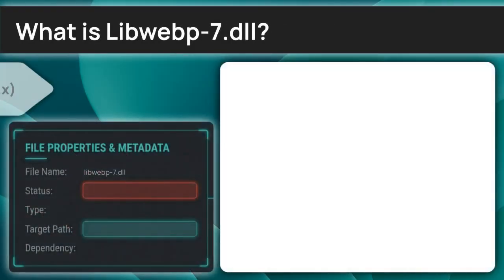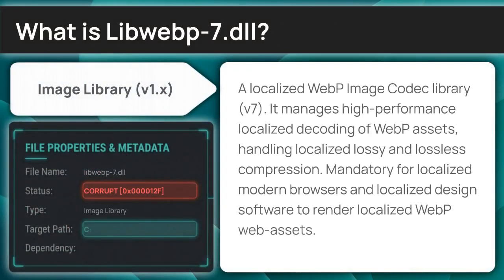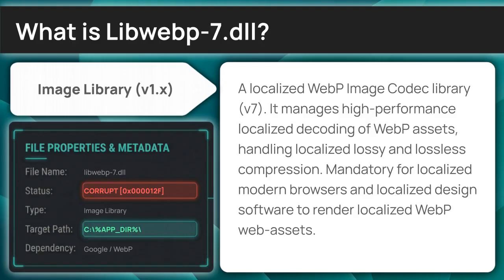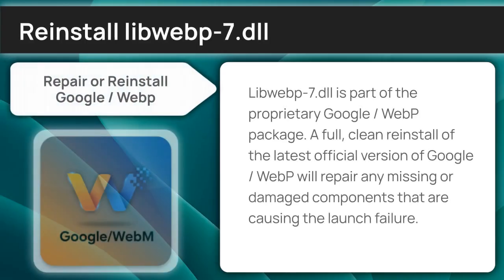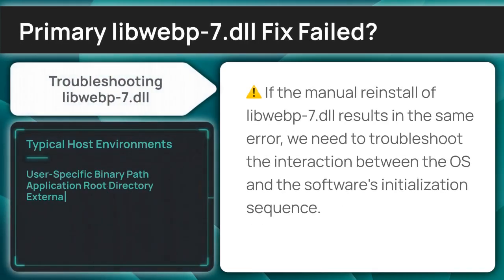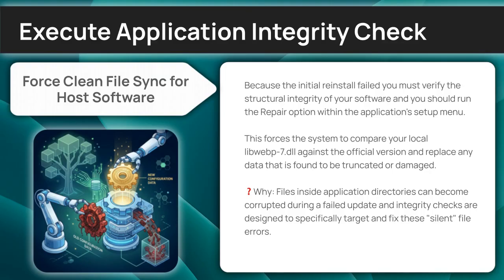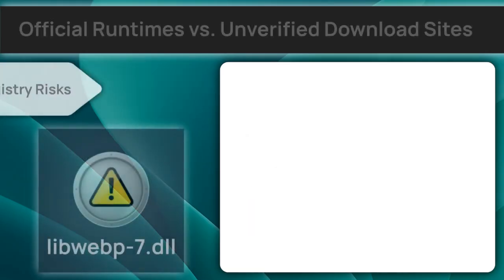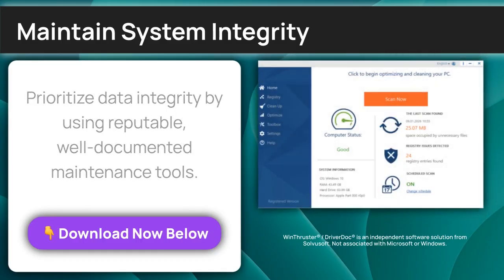Fix libwebp-7.dll Image Error!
Libwebp-7.dll: Learn How to Fix Startup Errors Caused by Missing or Corrupt DLLs in Google / WebP.

Not sure what role Libwebp-7.dll plays in this error? Understanding how this DLL supports Google / WebP makes it easier to identify the root cause.

What is Libwebp-7.dll? A localized WebP Image Codec library (v7). It manages high-performance localized decoding of WebP assets, handling localized lossy and lossless compression. Mandatory for localized modern browsers and localized design software to render localized WebP web-assets.

Operating as a Multimedia Graphics Library DLL, Libwebp-7.dll uses the Image Library within the Google / WebP ecosystem. This video covers practical troubleshooting steps that are commonly used for these types of library conflicts.

▶ Video outline:

- Get facts about the libwebp-7.dll file
- Reconnecting libwebp-7.dll components and dependencies

Timestamps:

00:00 - Fix libwebp-7.dll Missing or Not Found Error
00:20 - What Is libwebp-7.dll and Why It Causes Errors
00:45 - How to Install libwebp-7.dll File Back to System
01:06 - Reboot Windows 10/11 After Reinstalling libwebp-7.dll
01:24 - Run App Integrity Check to Fix libwebp-7.dll Error
02:03 - Stay Safe While Fixing libwebp-7.dll Errors